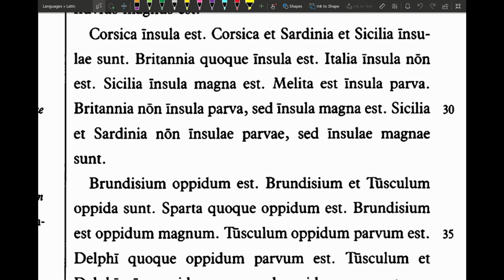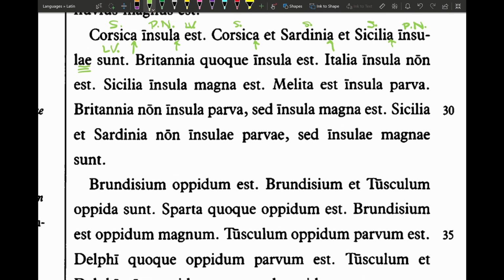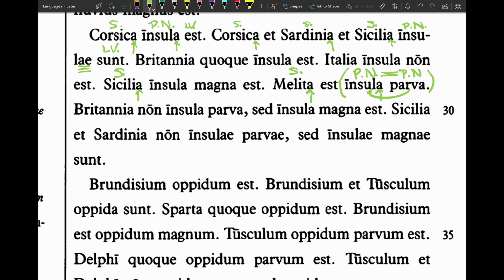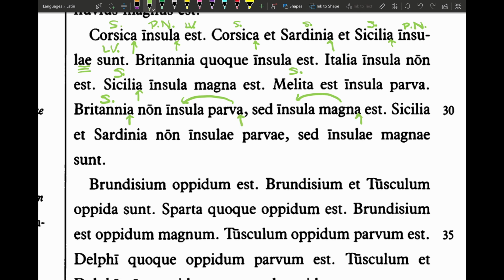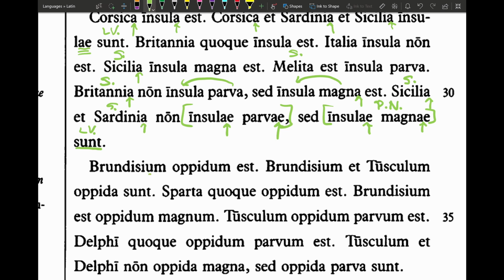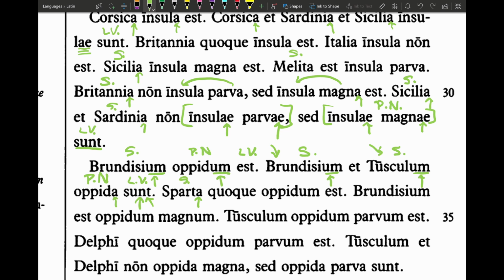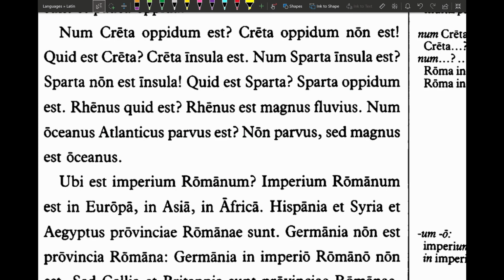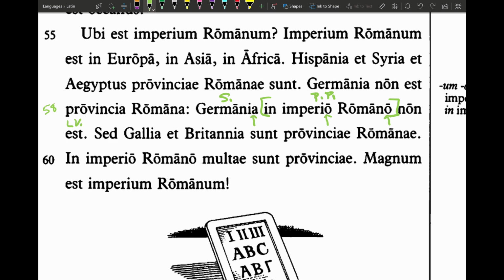Lingua Latina 1.2 Textual Analysis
This lecture looks at various grammar points discussed in the preliminary lecture.

Needed Text:
Lingua Latina Per Se Illustrata, Pars I: Familia Romana

Lingua Latina: Exercitia I

Cassell's Latin-English Dictionary